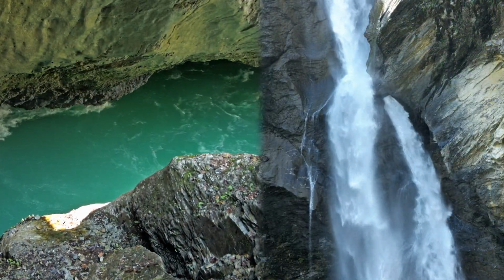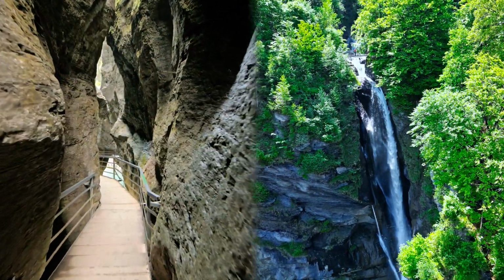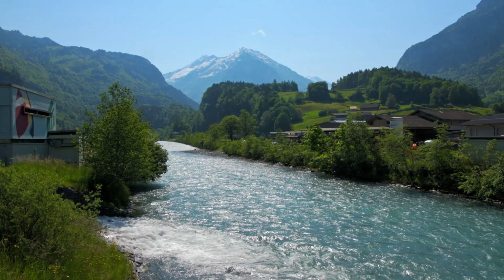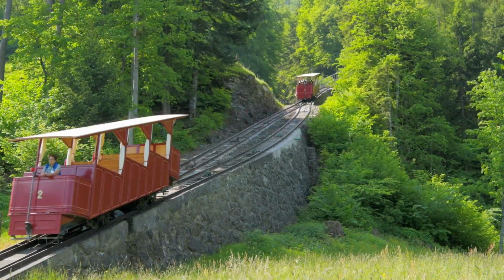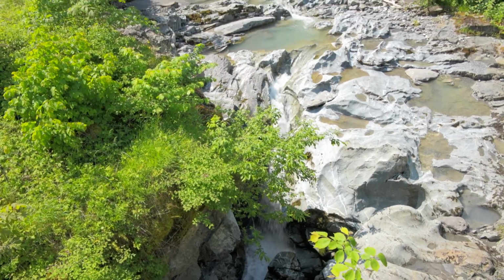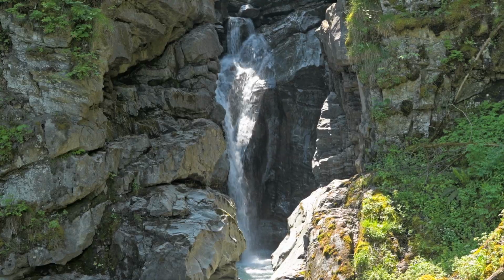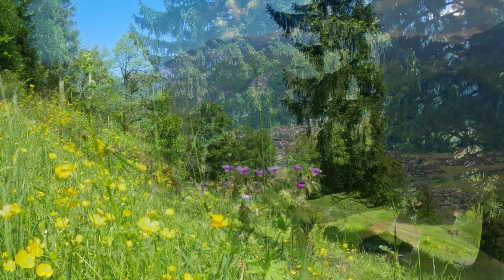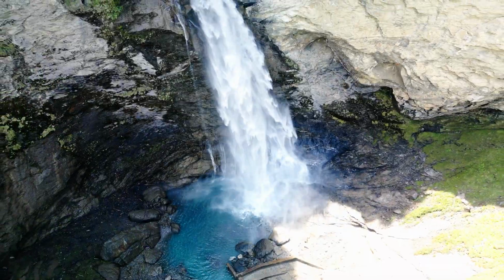Aare Gorge and Reichenbach falls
The Reichenbachfall is famous from novels like Sir Arthur Conan Doyle's "The last problem". Here, the grand battle between Moriarty and Sherlock Holmes unfolded. But even without the history, this waterfall is a spectacular sight within the Meiringen area.

Right next to it, we can find the Aare Gorge (Aareschlucht), a famous tourist hotspot and incredible canyon. The turqoise waters of the Aare flow through the narrow walls of the gorge, where a walkway allows access to tourists.

If you liked our video, please consider supporting the channel.

If you didn't like it, please help us by commenting with suggestions on what we should focus most for improvement. We always welcome any suggestions.